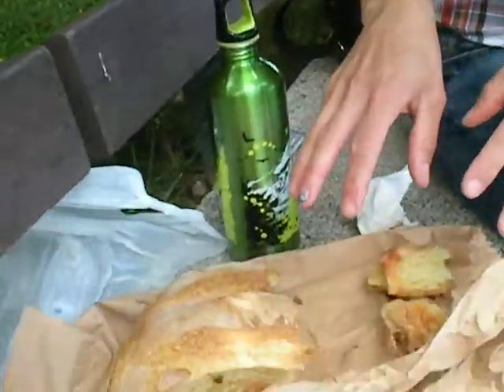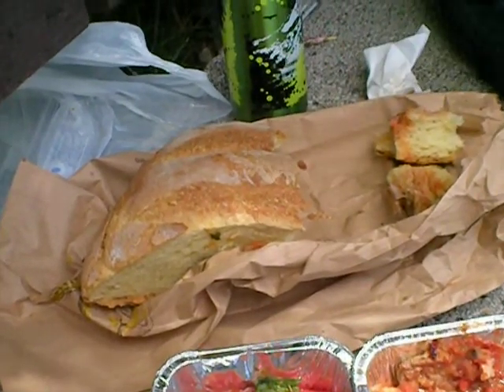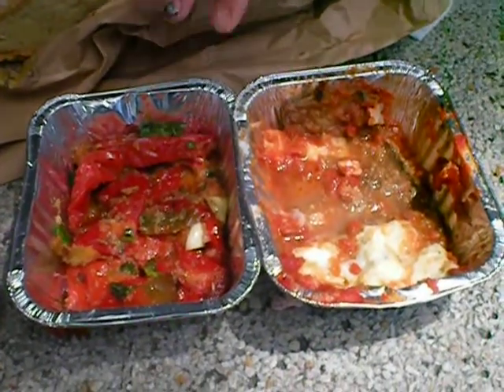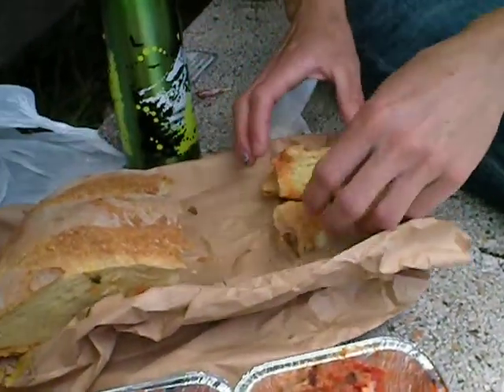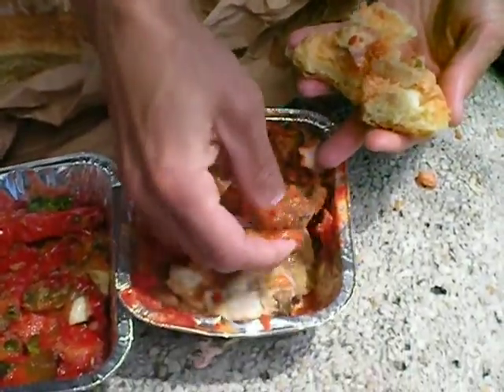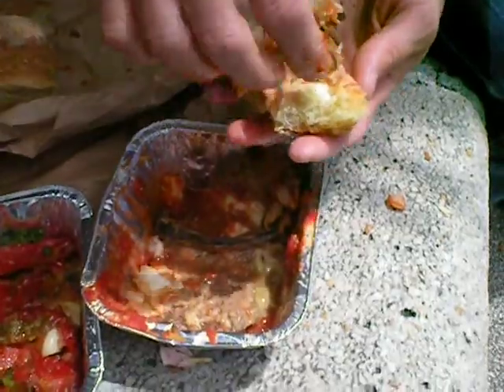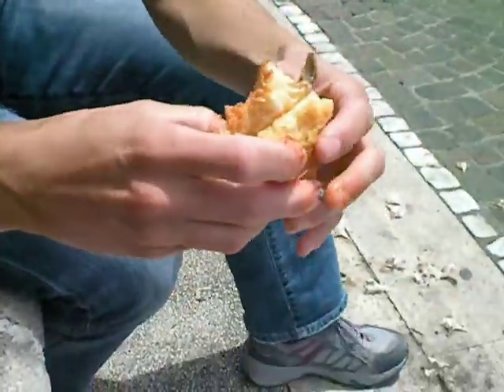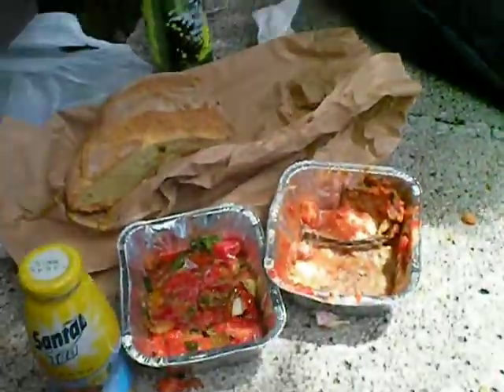CheapEatsItalia.avi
How to eat on the cheap in Italy.